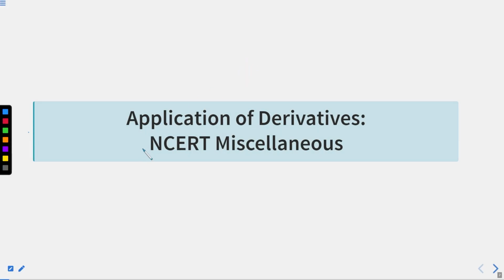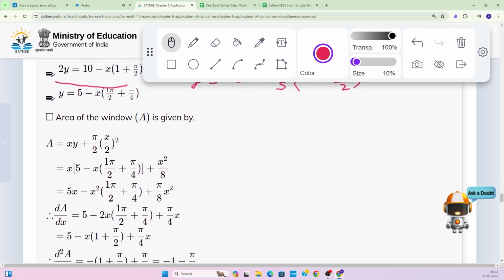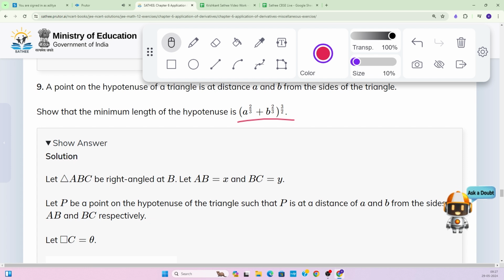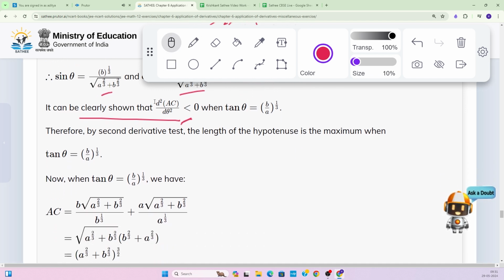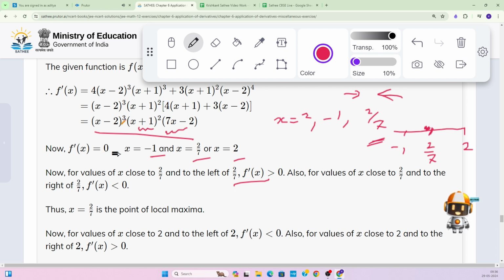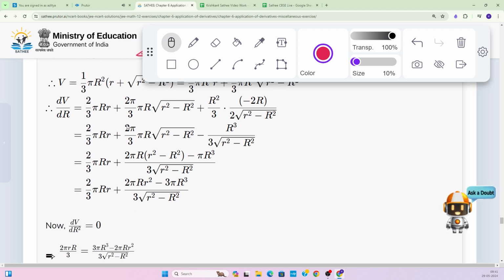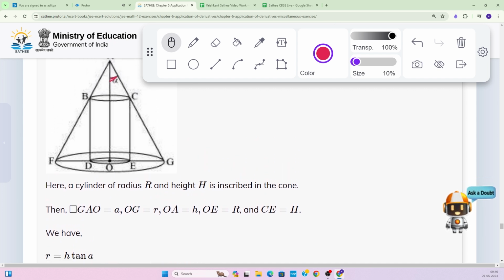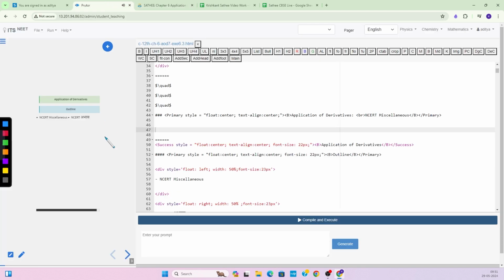Application of Derivatives: NCERT Miscellaneous Part-2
Subject: Mathematics
Programme Name: Application of Derivatives
Course Name: Engineering

In this video we have covered application of derivatives Miscellaneous Exercise problems.

📡 Key Features:
Syllabus-based Content